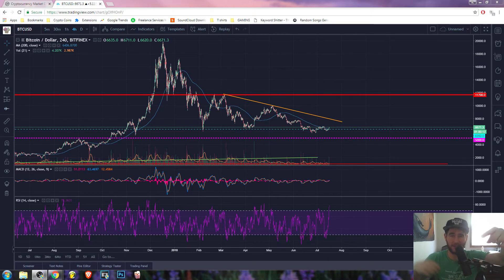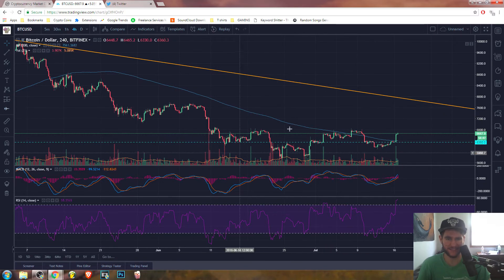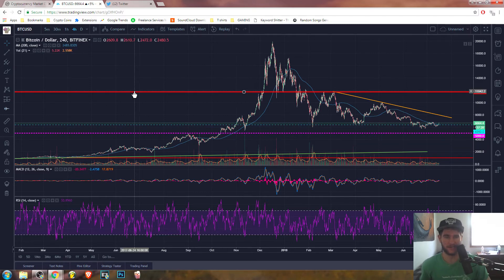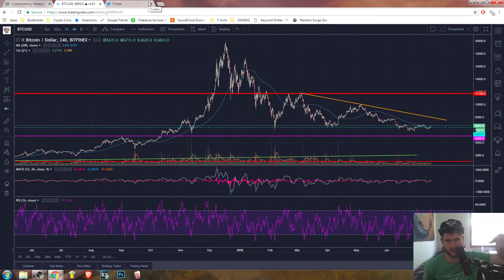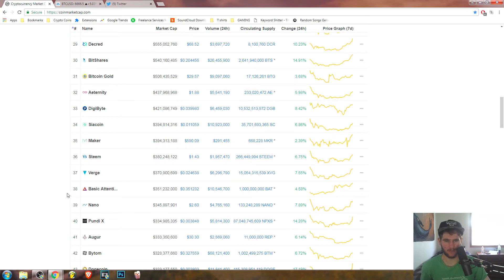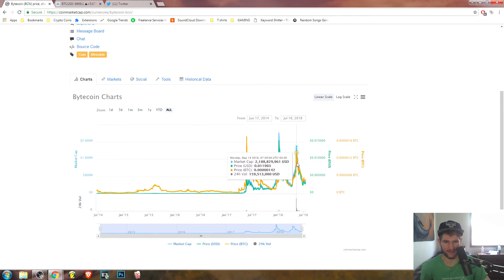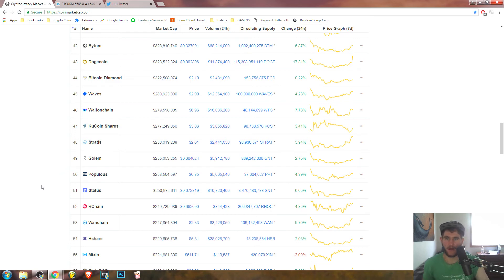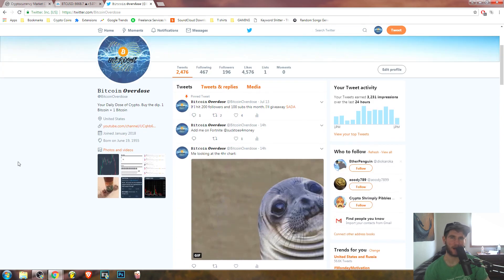Coins to Watch 2018, Bitcoin Inverse Head and Shoulders?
*Obviously Not A Financial Advisor, You are Responsible for Yourself*

Bitcoin is looking bullish.